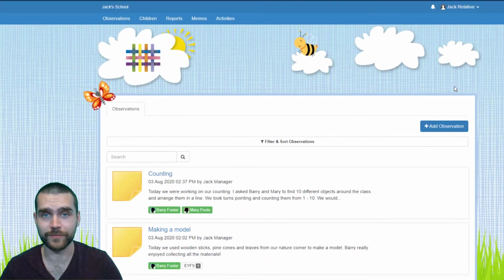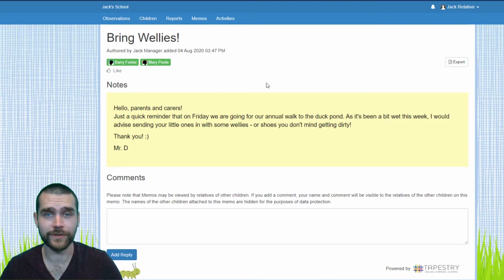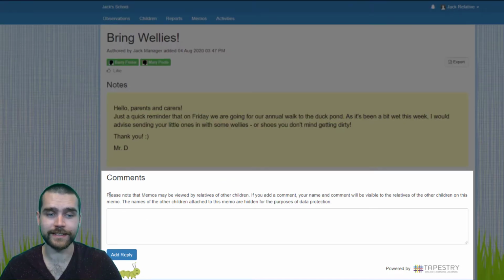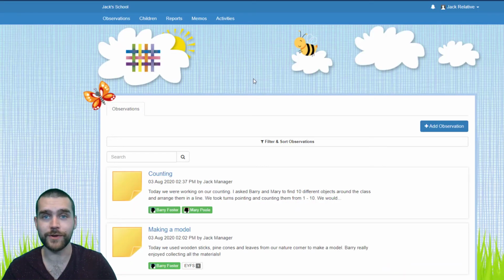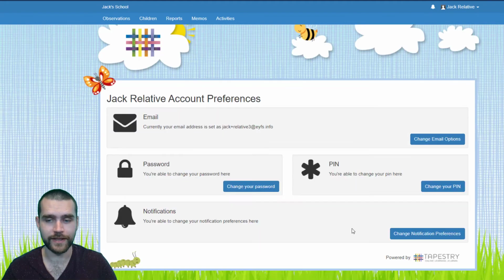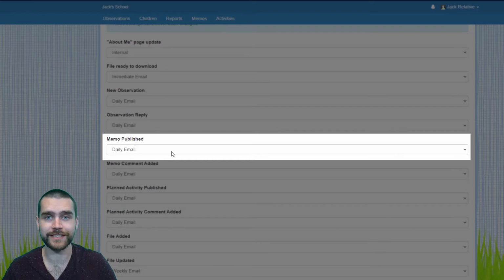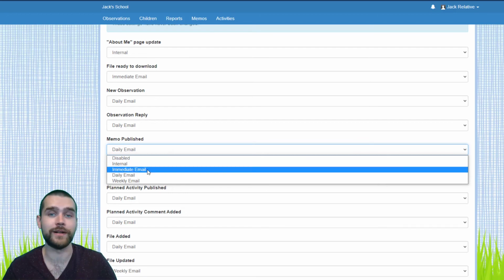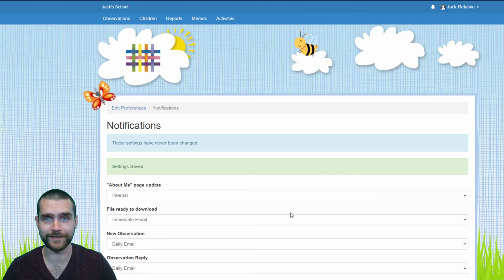Finding and viewing Memos - Tapestry for parents and relatives